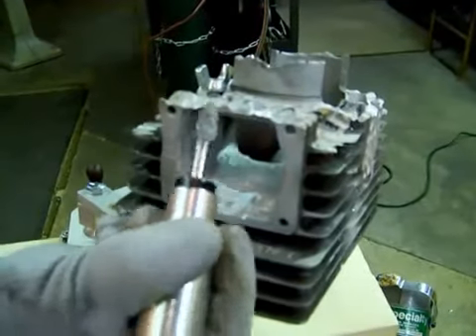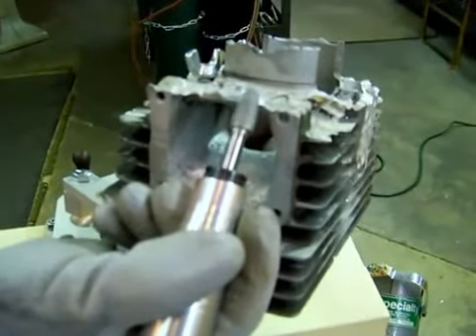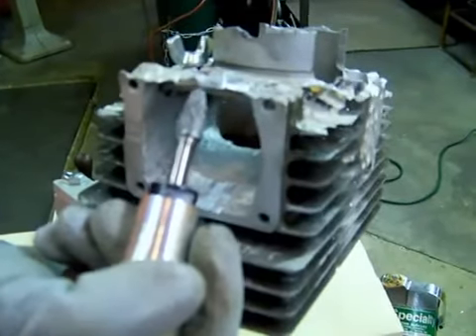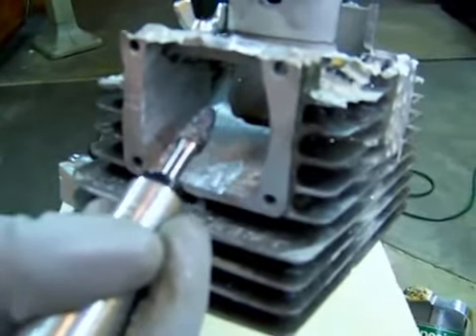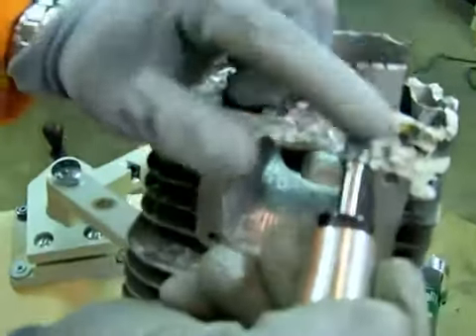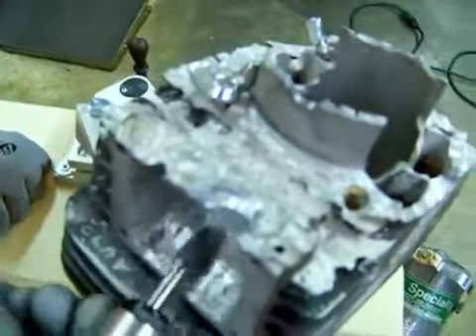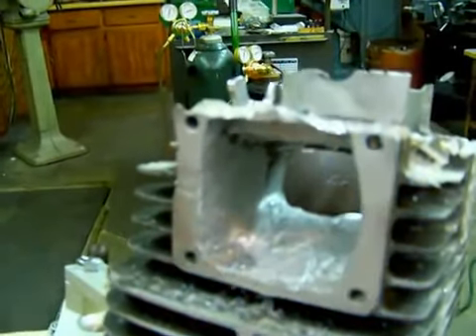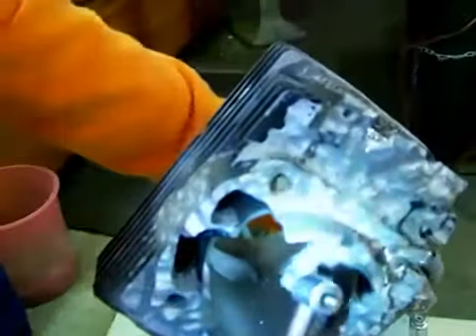Tips Porting motor 2 Tax